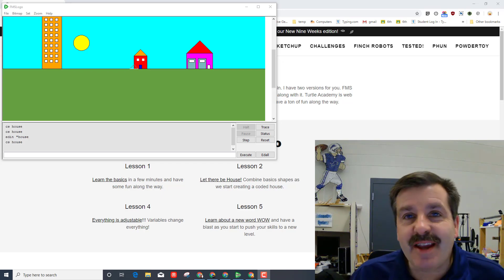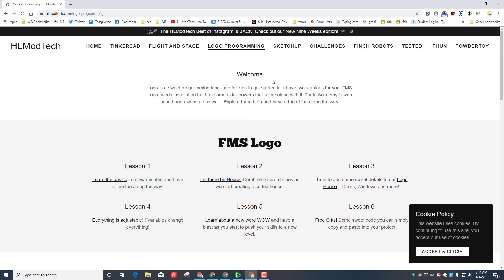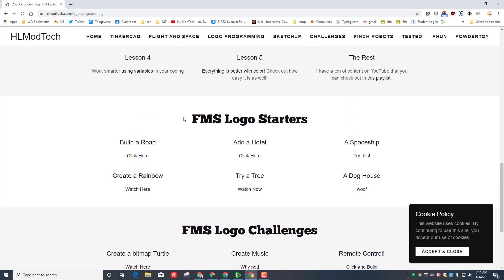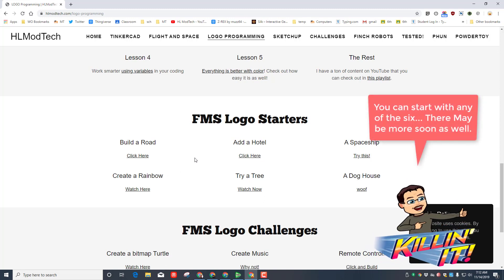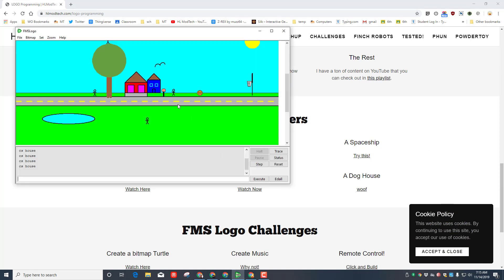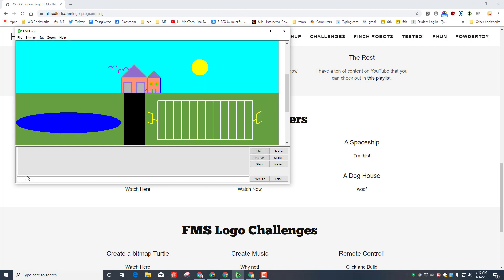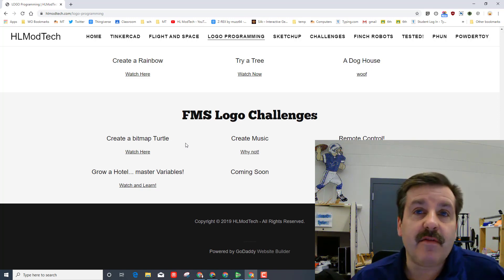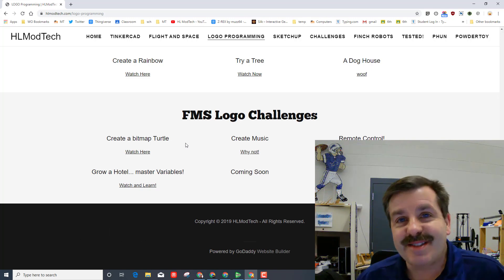Wrapping up the Logo Houses! Achieve an A with these simple steps!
Simple, yet fun, amaze yourself with how much coding you can master in just a short time!